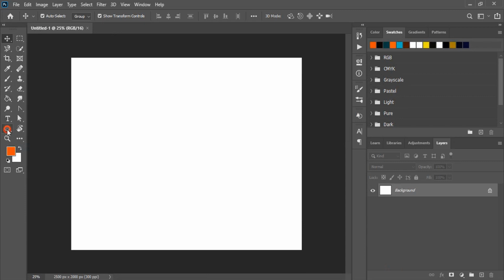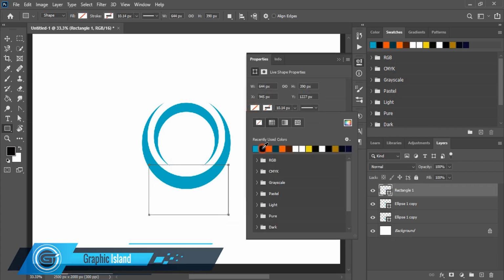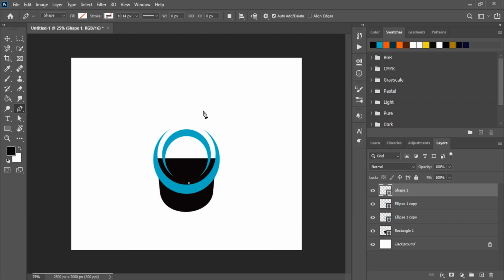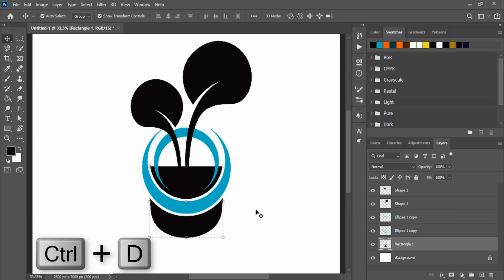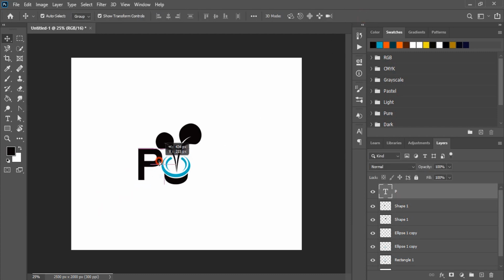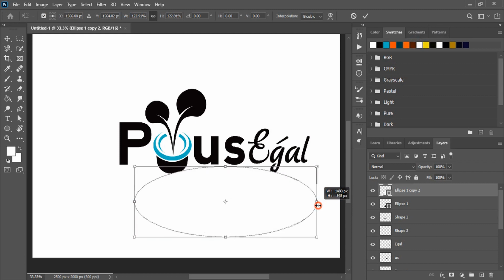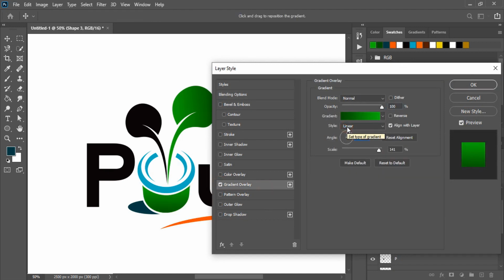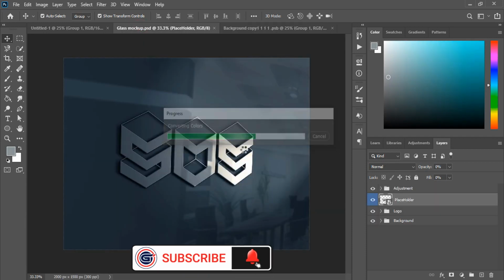Photoshop Logo Design Tutorial : How to Make a Logo in photoshop cc